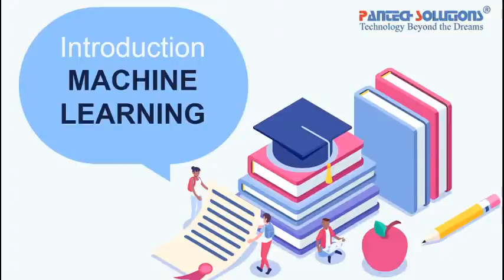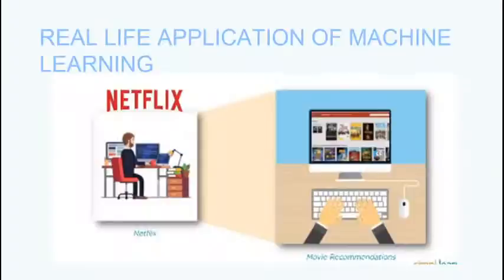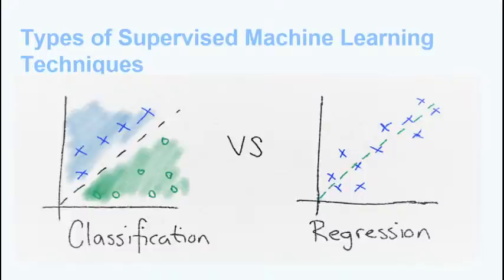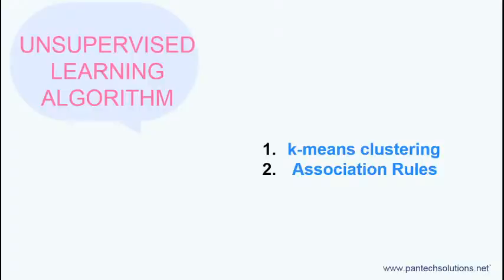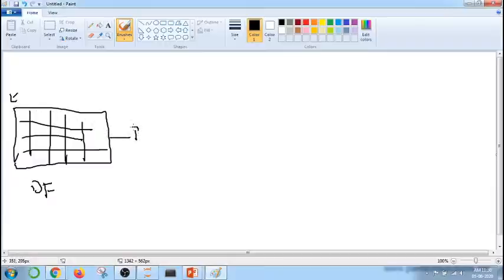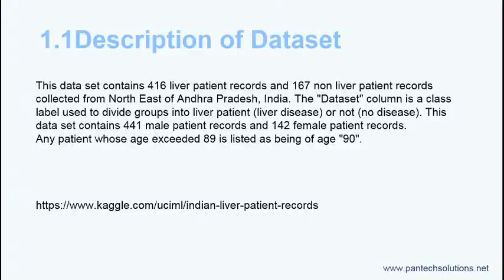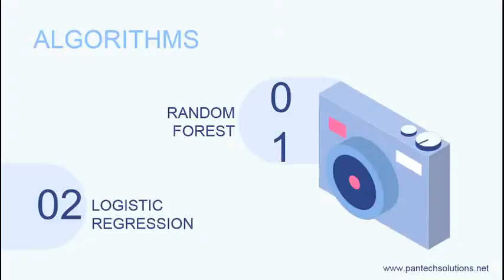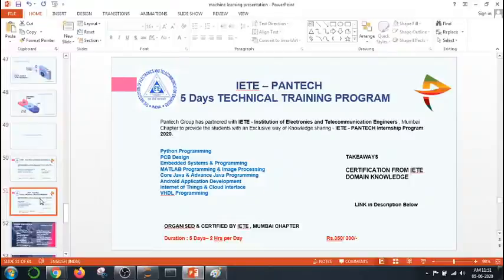Introduction to Machine Learning Using Python University College of Engineering Pantech e learning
This webinar gives you insight into  Machine Learning using Python in association with University College of Engineering, Ariyalur.

AGENDA:
          Overview of  Machine Learning
          Machine Learning Algorithms
          Working Progress with Datasets
          Python Programming
          Algorithm Analysis
          Project demo with explanation

Eligibility: Participants Attendance form is mandatory.

IETE - Pantech Internship Training